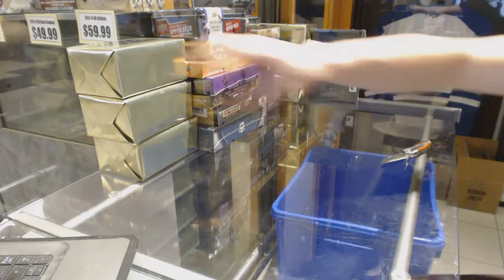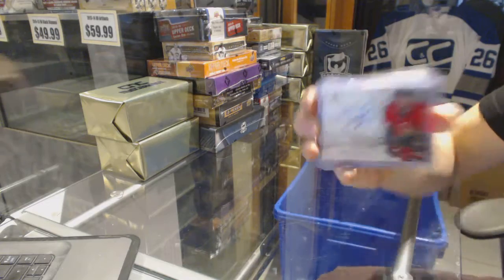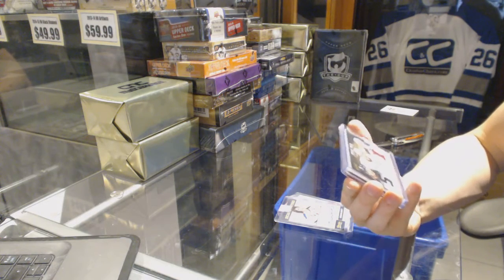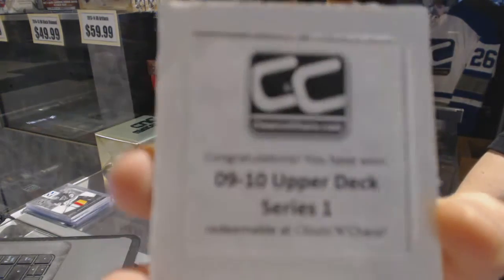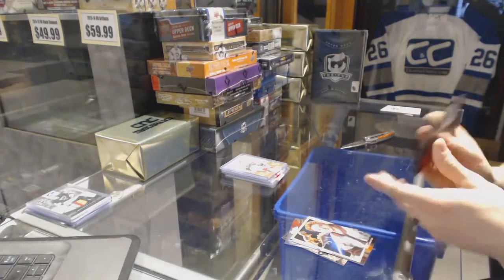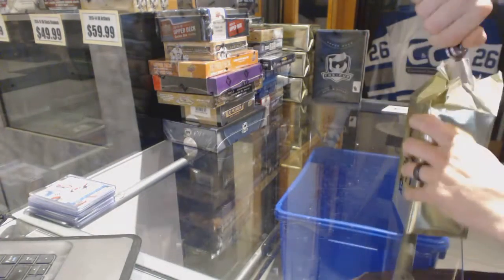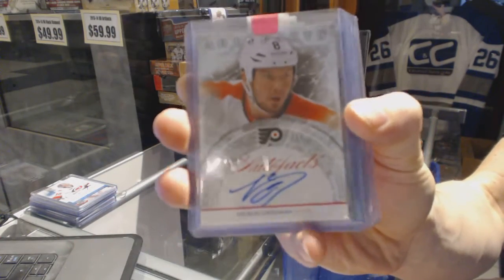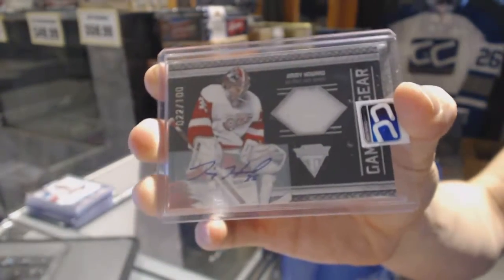C&C Mystery Gold VIP Hockey 3 Box Break - C&C #6664